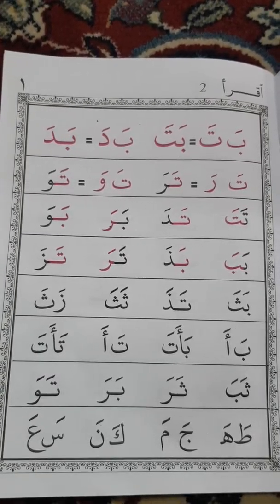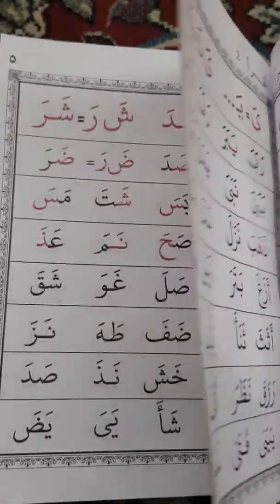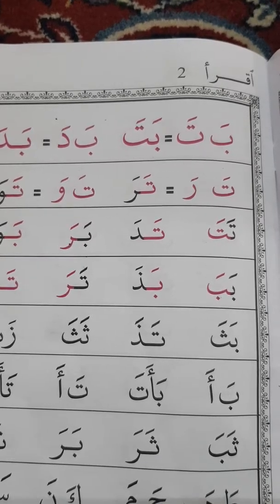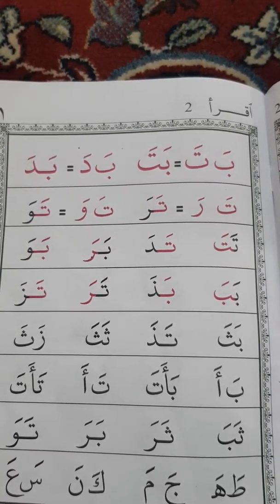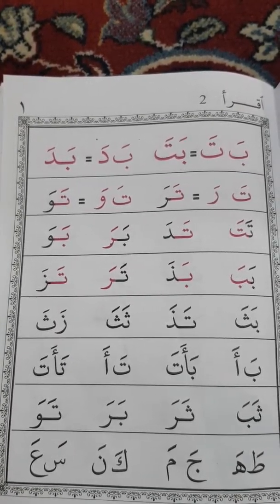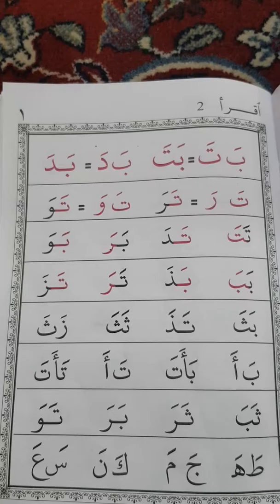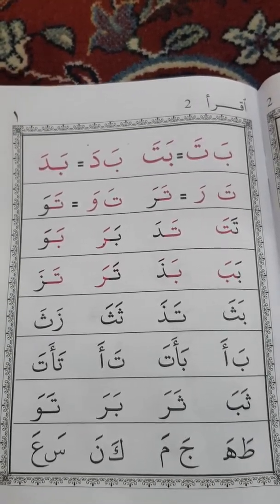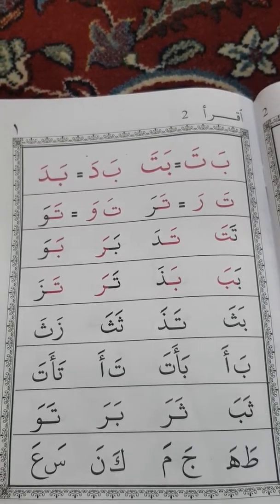Iqra Book 2, Page 1